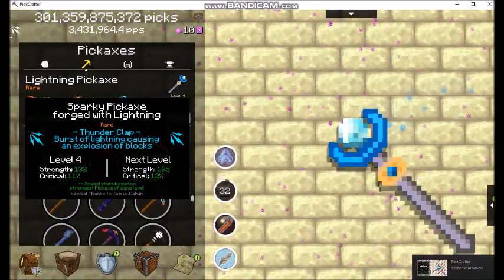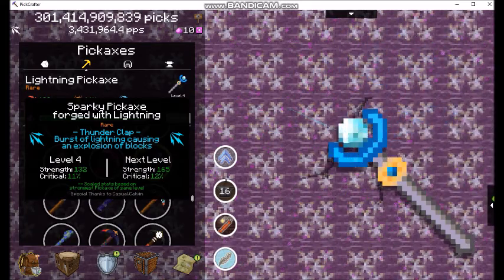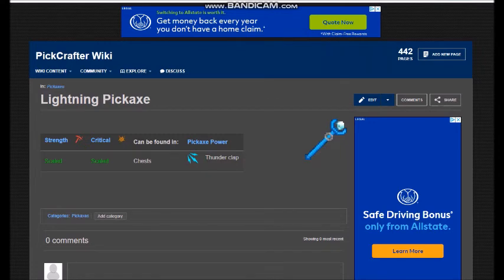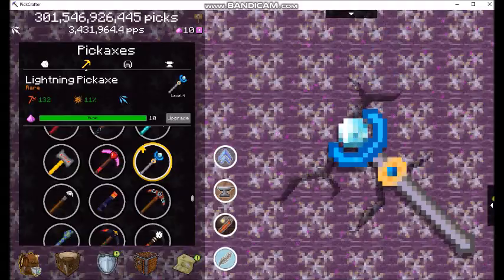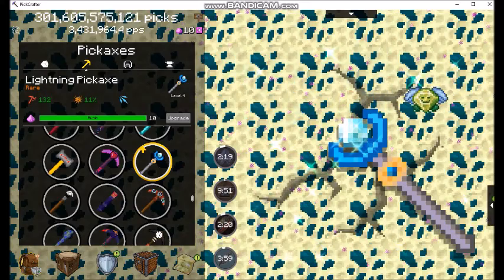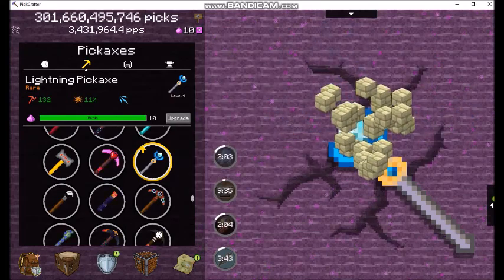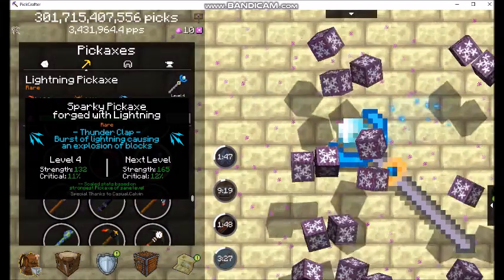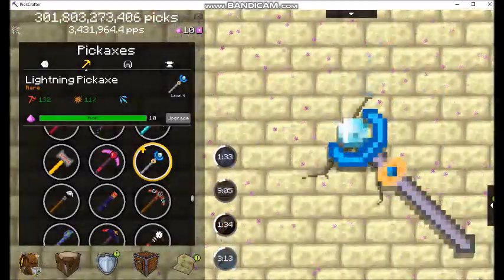Pickcrafter Lightning Pickaxe Review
Sharing is caring but do what you want.  Whatever.  My new end card makes me seem so energetic and cheerful.